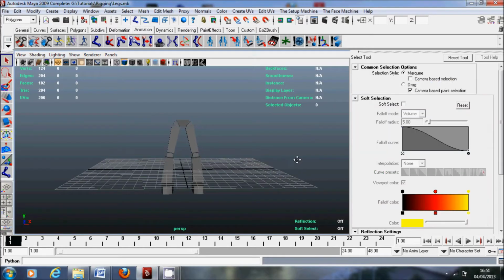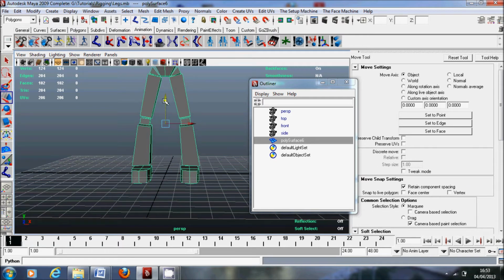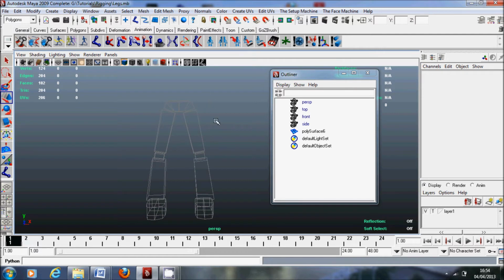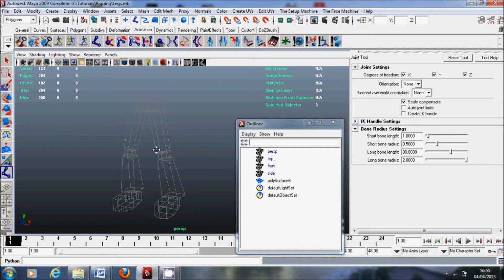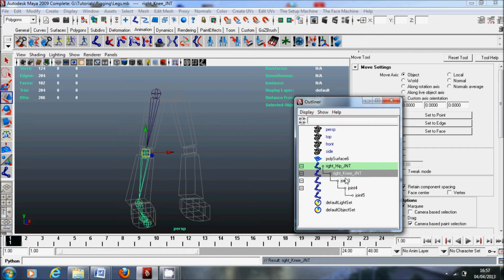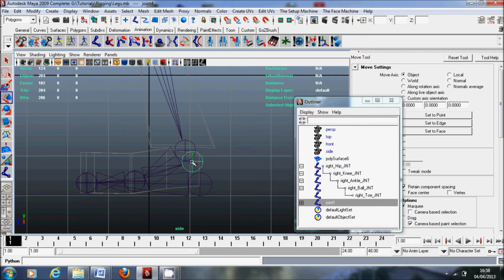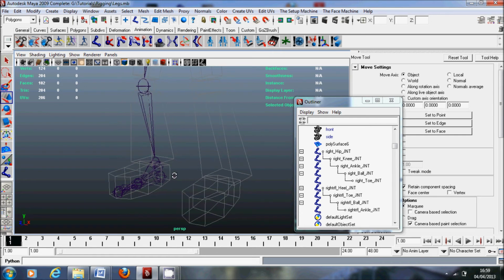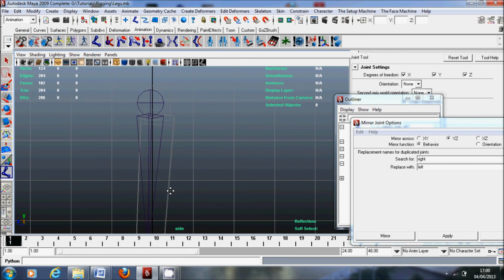Rigging Tutorial Example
Sample video from our rigging tutorial series